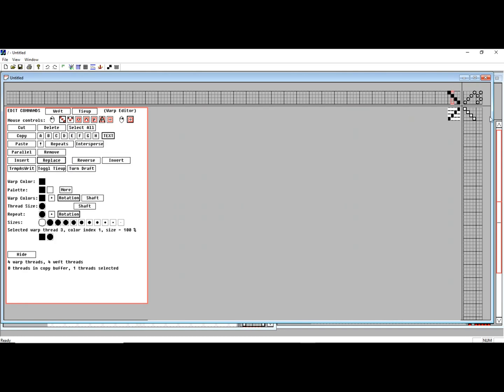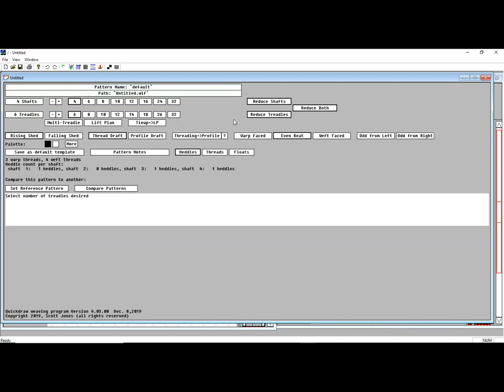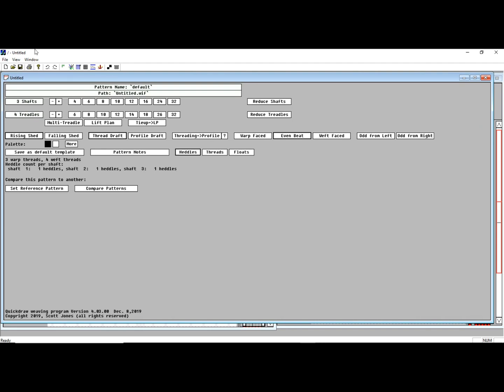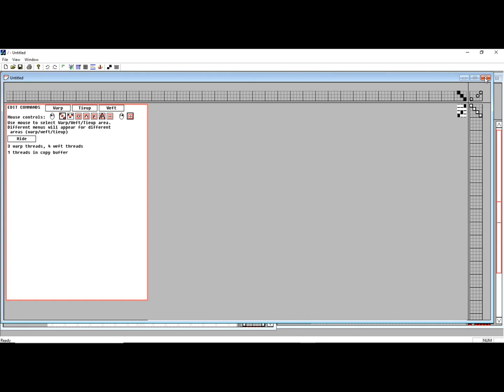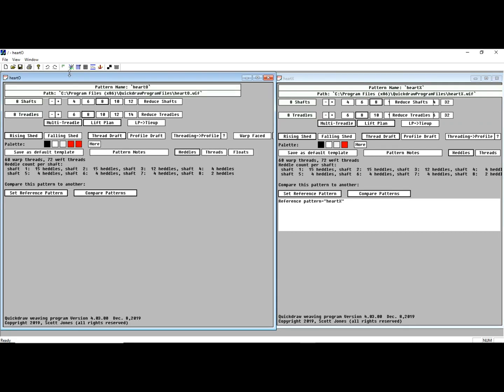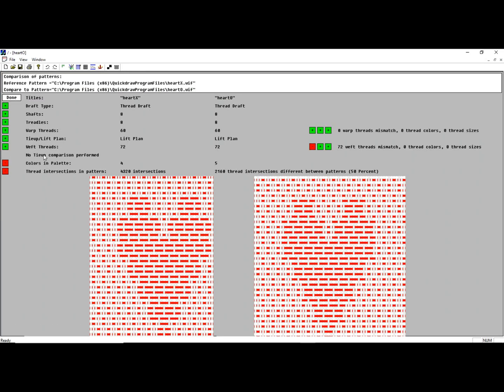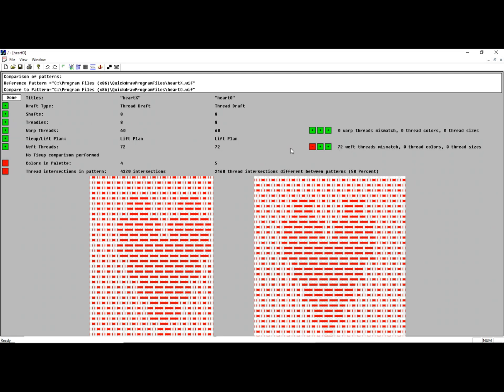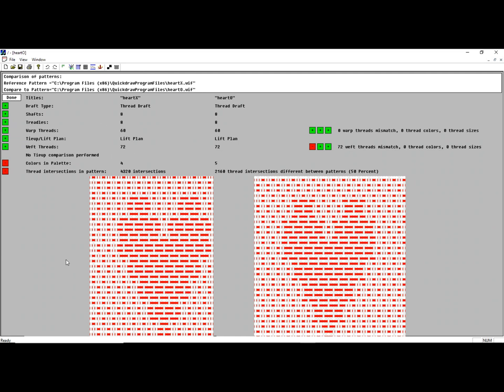Replaced by video "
Quickdraw Weaving 3.2  Project Setup ScreenUpdated project setup screen controls select number of Shafts/Treadles and provide basic project controls(including the ability to compare 2 patterns)

Go to "QuickdrawWeaving.com" for description of capabilities and to download the free software.